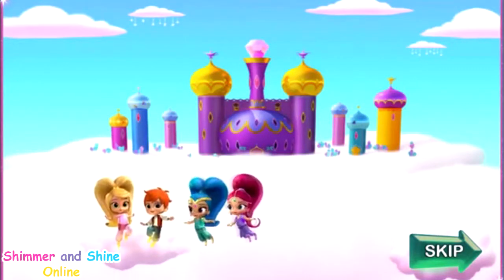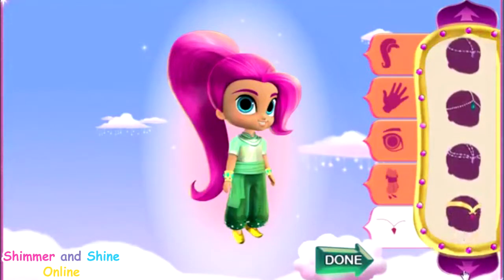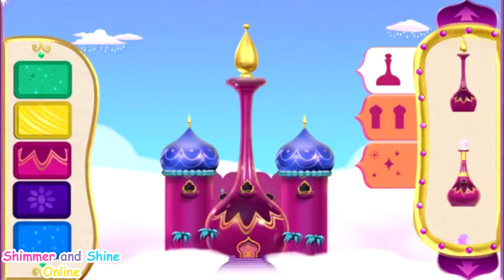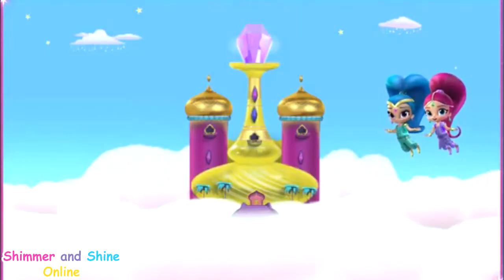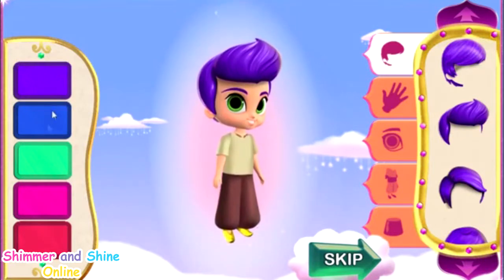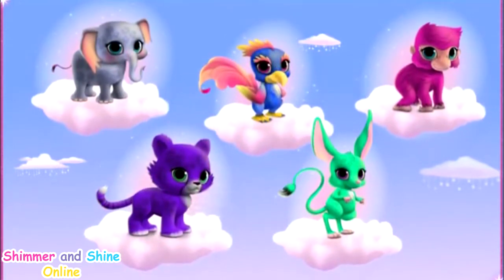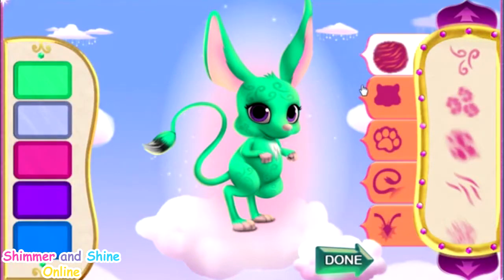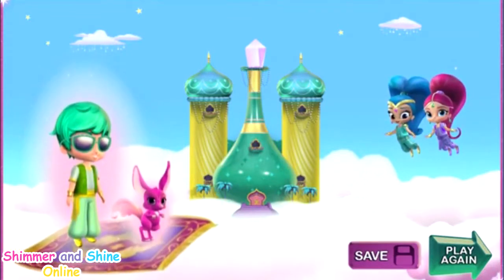Shimmer and Shine-Genie Rific Creations Game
Shimmer and Shine-Genie Rific Creations